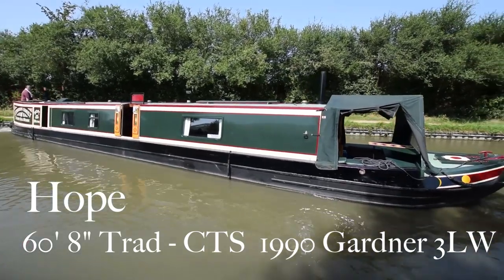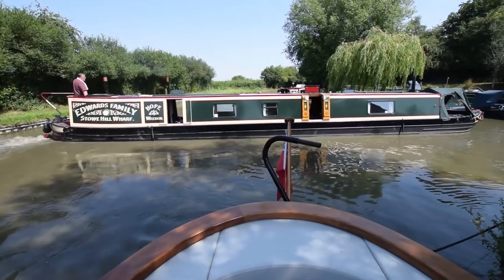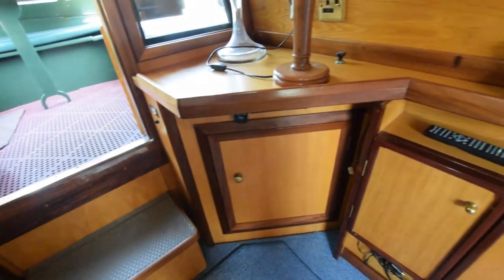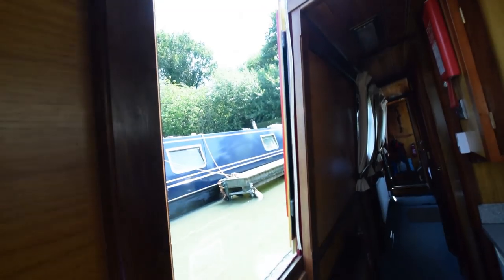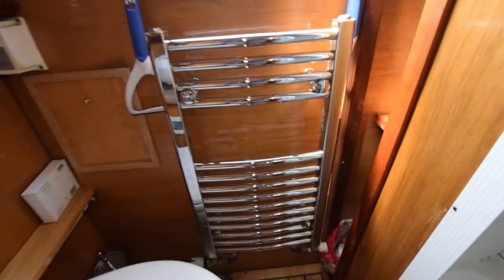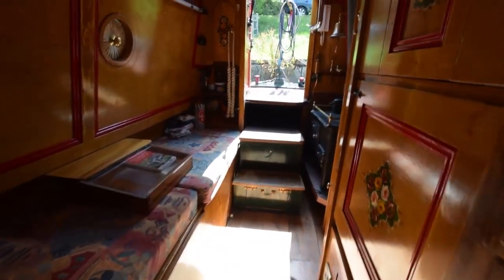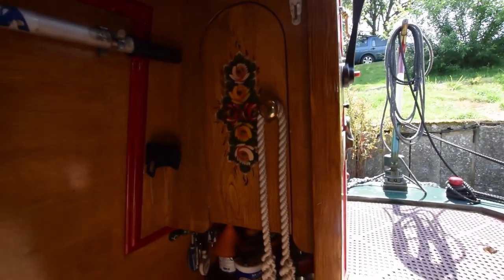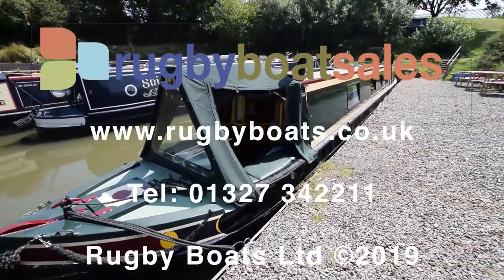SOLD - Hope, 60'8" CTS Trad 1990, Gardner 3LW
FOR FULL COLOUR DOWNLOADABLE BROCHURE, EXTENSIVE PHOTOS AND CLEAR LAYOUT PLAN, GO